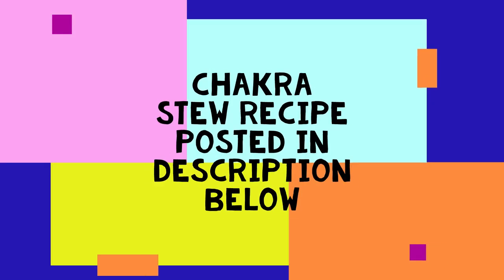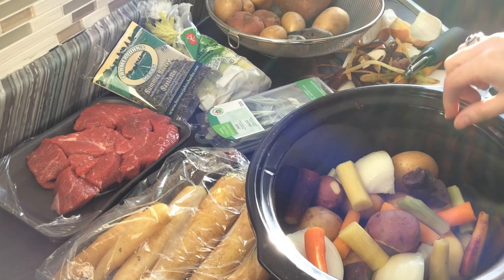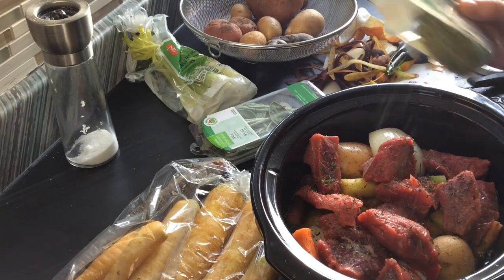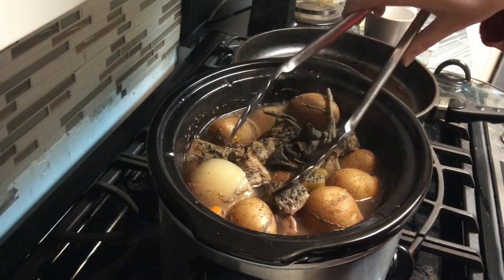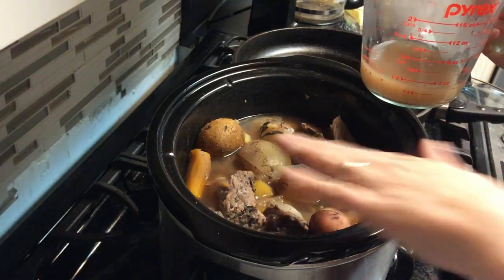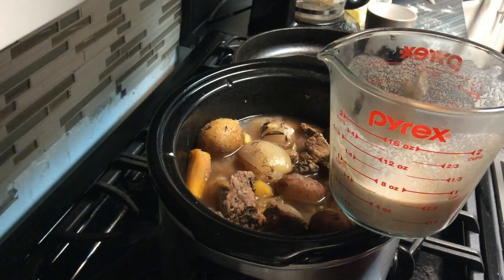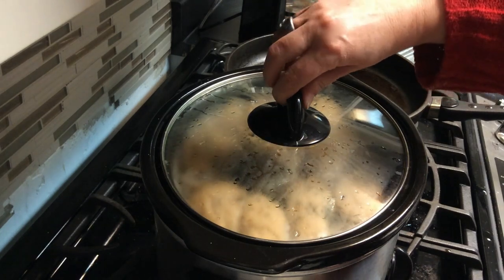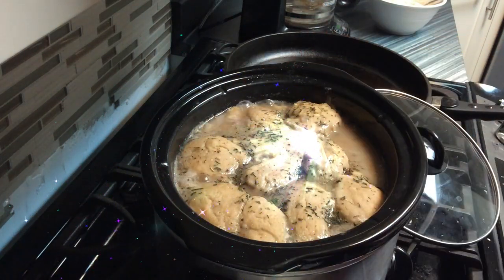Easy Ways To - Balance Your Chakras In 5th Dimension And Learn How To Make TARA'S CHAKRA STEW !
Balance Your Chakras In 5th Dimension ! Here is an easy way to learn how to make TARA'S CHAKRA STEW ! Ways to balance charaks with food !

TARA’S CHAKRA STEW RECIPE !
( Root - Color Red )- Red Potatoes, Stewing Beef

( Sacral - Color Orange )- Orange Carrots

(Solar Plexus  Color Yellow )- Yellow Carrots

(Heart  Color Green ) Green Celery, Green Spices
(Sage and Summer Savory (– ¼ tsp of each

(Throat  Color Blue )- Blue Potatoes

(Third Eye - Color Indigo )– I use Blue Potatoes for third eye chakra because they look Indigo in Color

(Crown - Color Violet )- Violet or Purple Carrots

(Divine Light and Love for Each Chakra - Color White ) White Onion, White Potato

Fill crook pot with desired amount of vegetables.

Place seared, or non- seared stewing beef on top of vegetables.

Add water to cover vegetables. Optional : Add beef broth to water as well.

Add spices : salt, pepper sage, summer savory to taste.
Cover crock pot and cook on low setting for 6 to 8 hours or cook on high setting for 4 hours

Remove ½ cup of water from stew, add ¼ cup cold water to it and 2 – 3 Tbls of flour. Stir until flour has dissolved and slowly pour mixture back into the stew.

Bring to boil and add dumplings ( see recipe below ), cover and continue to boil for 15 minutes.

Remove the cover and channel Reiki or the Violet Flame into your stew.

Dumpling Recipe :

1 cup flour
2 heaping tsp baking powder
Dash salt
3\4 cup milk
Mix with fork
Drop Tblsp size dumplings over top of boiling stew
Cover and boil for 15 minutes ( do not open lid )

2024 Update: Tara is no longer booking private sessions. The "Masterclass How to Trance Channel" is now available as a pre-recorded Online Video Course

How does channeling work ? I am a Conscious/ Trance Channel Medium, which means I can be deep in trance and conscious at the same time. When I am doing this the right brain and left brain work together to translate light language into English. The spirit guide blends their energies with mine so they can use my voice box, hand movements, body etc to translate their messages. During each channeled message,  the Ascended Masters bring through divine healing energies through my chakras to the viewer. It is always up to the viewer on a conscious / spiritual level what they wish to receive for healing.

YOU CAN CHANNEL TOO ! Have you ever wondered if you can receive messages from The Ascended Masters? Well, the answer is yes, EVERYONE can ! Find out HOW in the " How to Consciously Channel " 75 minute online video course. Tara Arnold works with The Ascended Masters to guide you to develop the skills and confidence you need to get started ! This course will also enhance the intuitive abilities you already have, and is beneficial for beginners.  As Tara teaches the course, The Ascended Masters channel through frequencies of divine love to the viewer. These frequencies activate the Third Eye and Crown Chakras so that you, the viewer, will have an increase of awareness and intuition following the course. Viewing by distance, or through a video, does not block the receiving of these frequencies. You have to option to continue with the " Masterclass How to Trance Channel " to pursue trance-channeling.

​How does Tara work with St. Germain?
Tara Arnold consciously / trance channels messages and energy frequencies from St. Germain and other Ascended Masters. She channels the violet flame of transmutation and divine light frequencies from the Ascended Masters through her chakras to her audience. This transmutes fear back to love, releasing energy blocks that are preventing you from becoming your highest self. She is here at this time to channel messages of universal knowledge and love from St. Germain, assisting humanity in awakening to remember who they are as conscious beings.